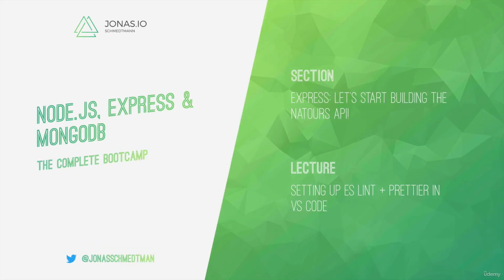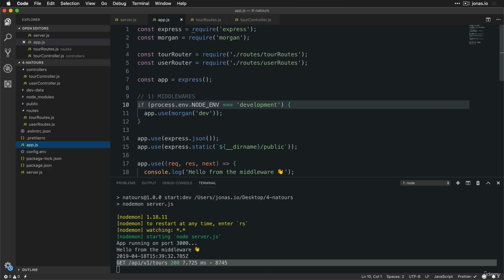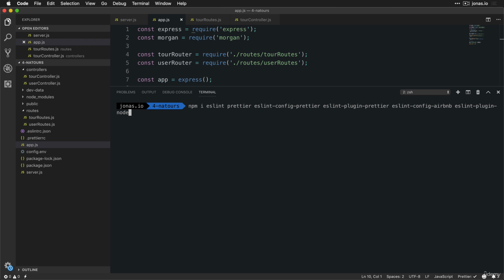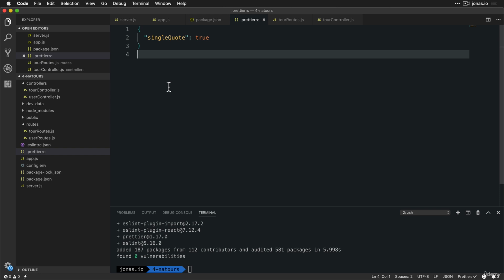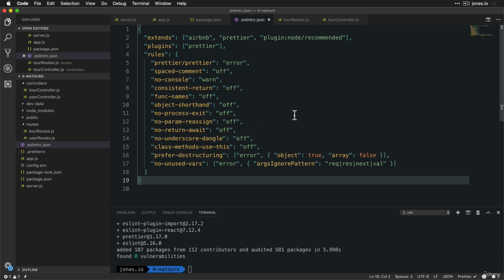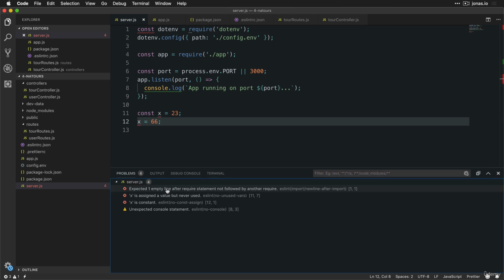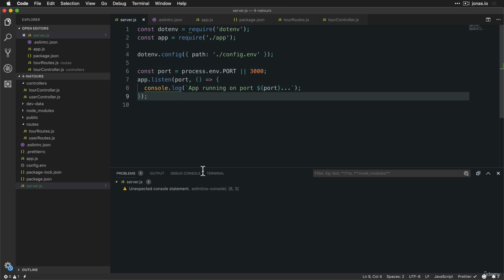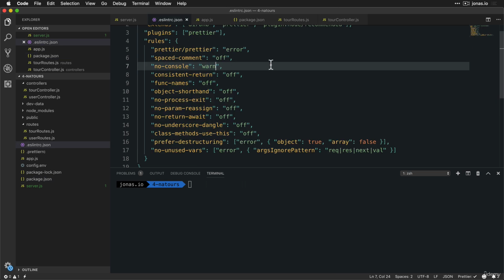67 Setting up ESLint Prettier in VS Code